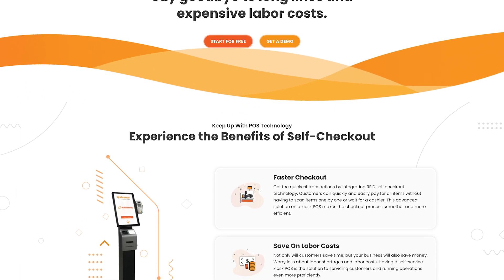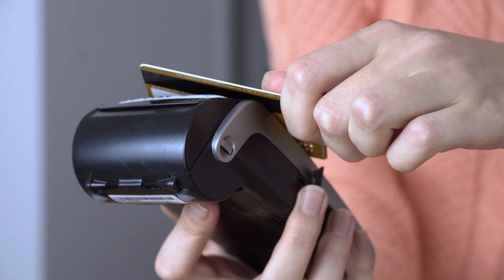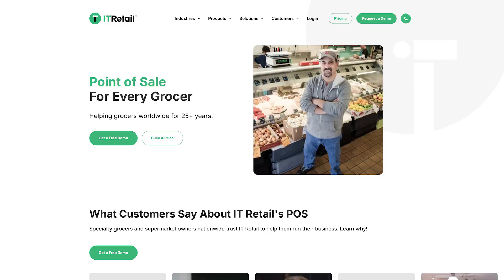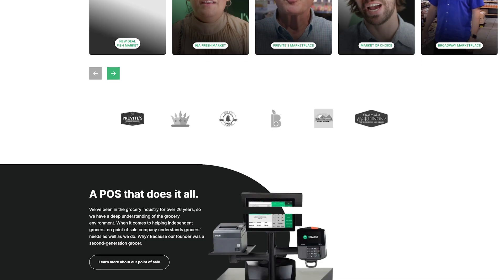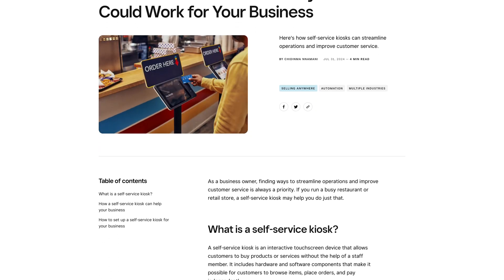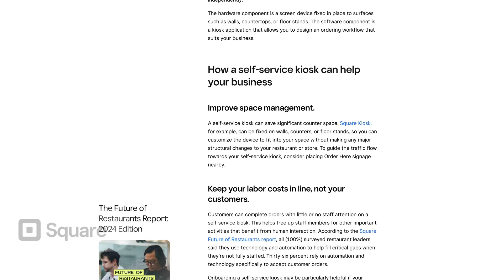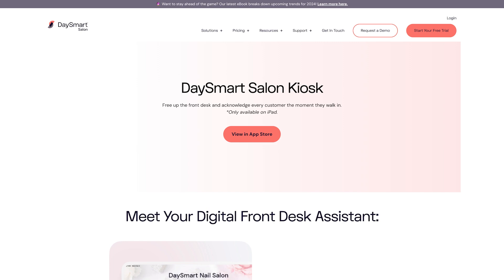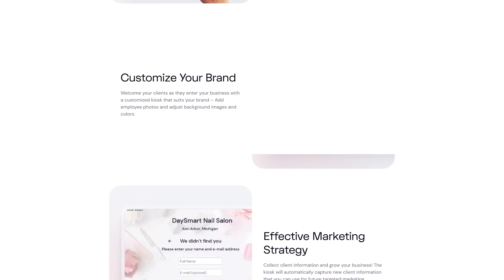Top 5 Self-Checkout POS Systems - Find the Best SCO for Your SMB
0:30 - KORONA POS
0:58 - IT Retail
1:11 - Lightspeed Restaurant
1:25 - Square
1:38 - DaySmart

This video gives a brief overview of the 5 best SCO systems, including KORONA POS, IT Retail, Lightspeed, Square, and DaySmart.

Learn about the best self-checkout POS systems so you can find the best fit for your retail store, restaurant, salon, or ticketing business.

KORONA POS is an award-winning point of sale software designed for retail and ticketing businesses. As one of the first cloud-based systems on the market, KORONA POS strives to help business owners improve efficiency and accuracy, thereby fostering natural growth. The software comes with free customer support, no long-term contracts, no hidden fees, no cancellation penalties, and no processing agreements.